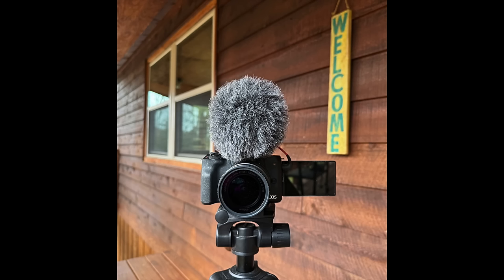Answering Your Questions About Being a Content Creator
A few weeks ago I shared a video about how YouTube has changed our lives. In this video I'm answering some of the questions left in the comment section.